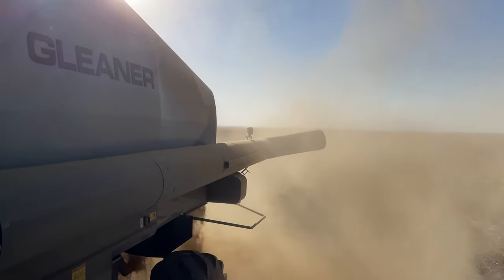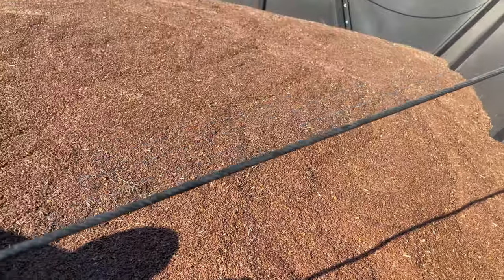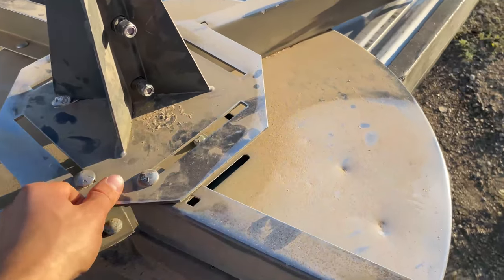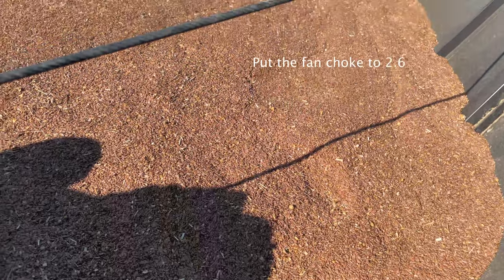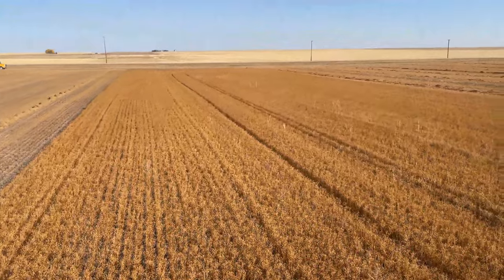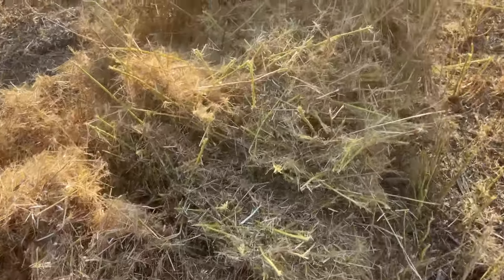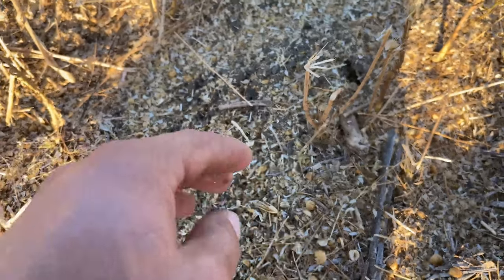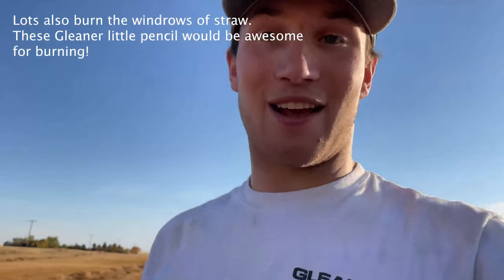Harvesting Flax with a Gleaner S98 in Saskatchewan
Here is a fun video of a Gleaner S98 that I demo'd last fall in a field of Flax! This combine had a 40' HoneyBee Airflex 240 on the front and we were dropping straw so that they could deal with the tough flax straw easier.

There is lots of information in this video so please enjoy and let me know what you think!